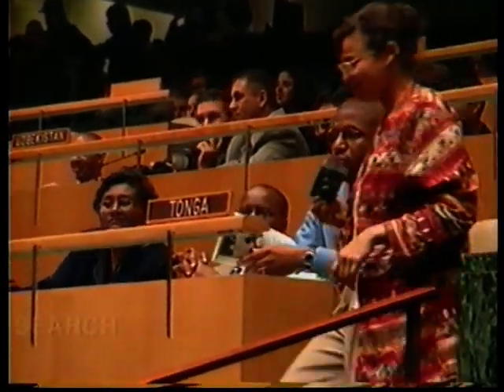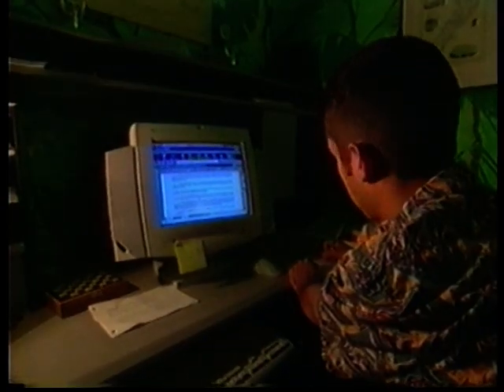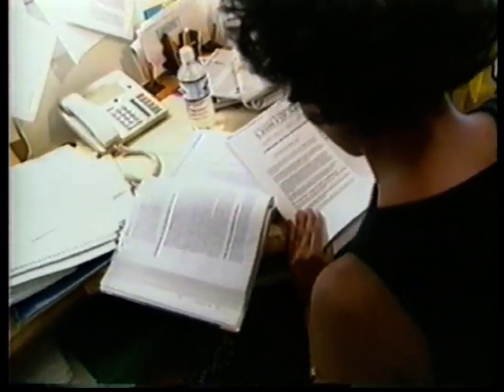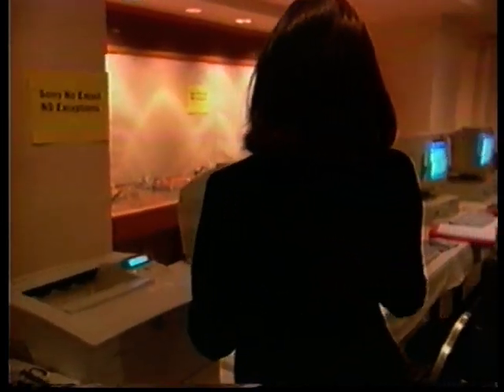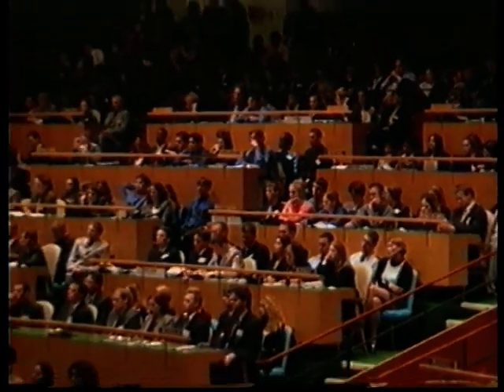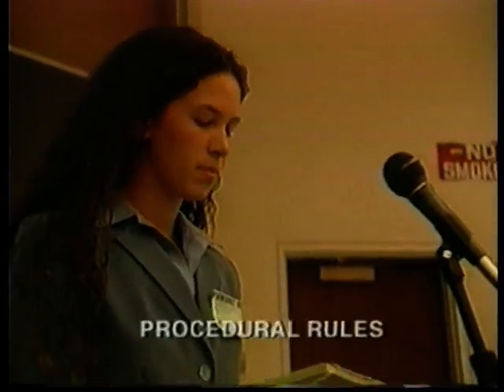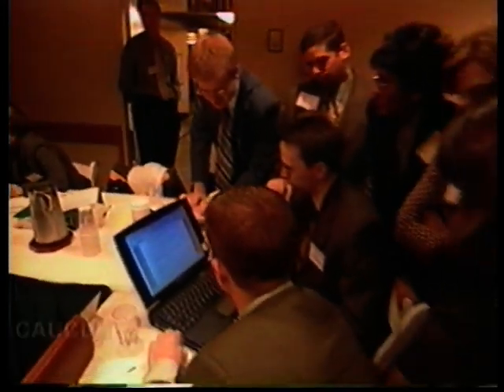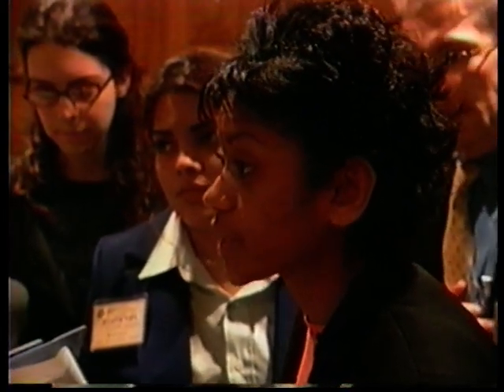Model UN for Everyone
This video offers an insight into Model United Nations for high school and college students. It delves deeply into the Model UN conferences in which students learn international cooperation, resolution writing and important diplomatic strategies to solve global issues.